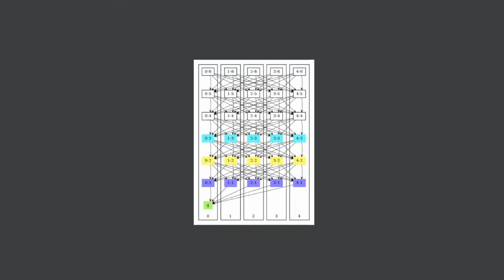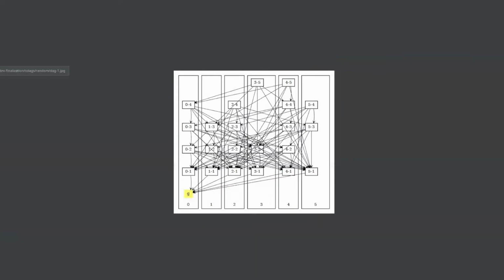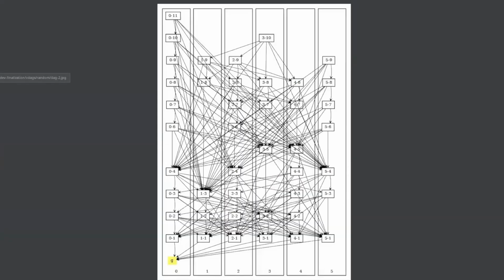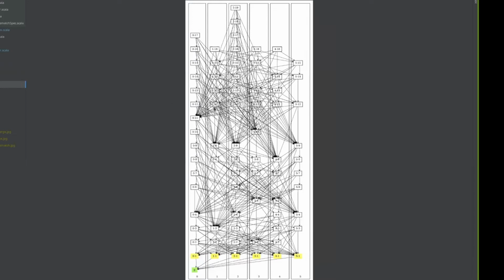RCHAIN COOPERATIVE APR 20 TOMISLAV FINALIZATION DEMO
Tomislav helps us visualize the DAG that we are finalizing because without that  it is very difficult to understand what the code is doing and how we are progressing in a good direction. Transcript below:

0:00:00 So I want to show that this is the repository where I was working on the simulator and the validation implementation. And one of the important things is that we need to visualize the DAG that we are finalizing because without that, it's very difficult to to understand what the code is doing and how we are progressing in a good direction. So, I want to show when we were talking about the conversation fringes, because with multi-parent finalization, we are not finalizing only one block, we are finalizing the boundary - the layer.

0:00:41And so, it's not just easy to imagine what what exactly where this boundary is, . and you've probably seen our visualization with the graph with which node can generate the source.

So, for example, we can have things like like that. But what I want to show today is the fringes and what I did is, I made some coloring on the same visualization graph because the graph is supported. So you can see here in this very simple, or very simple DAG, in a sense that all validators are producing blocks at the same time. So we see here that each color represents a different finalization fringe. So if we're starting from the Genesis as the first finalized block, it doesn't have to be we are looking to simplify the Genesis ceremony where we can apply the same logic for even from the Genesis block.

0:02:00 So here Genesis is finalized and then each layer, and this is what we are calling the fringe, is finalized when the new blocks are built on top, so the last three layers cannot be finalized yet because they don't have enough stake. But you can see here how...what I wasn't able to finish today is to mark which block finalizes which fringe. So for example, the block 04 can finalize the first fringe - this purple one -so I'm planning to include some kind of border of each block in the same color.  So, when you look at this DAG, you can immediately find out which block is referring to which fringe.

0:02:59 So, now, I want to show more with a little bit more complicated DAGS. So, we can see here that even in this DAG, we cannot finalize even the first layer because the network is split so, the layer doesn't have enough stake. But now when we have some merging of the branches, now, we see the the layer finalized and if we have even more blocks, now we see how the fringe can be - even even if some node is a little bit late - when this node produces new blocks, this fringe becomes finalized.

And maybe some little more complicated DAGS or longer DAGS you can see here how these fringes are finalized. In the sense they're  equalizing because even if some node is slower, it will have some gaps, but the faster node will have more blocks included in this fringe.

0:04:30 - So for example here between this purple and pink, we have these white ones, and this just means that all of these white ones are they're included in the next fringe. So this node was little bit faster, this was slower, and when  the next layer was calculated, all of these blocks are finalized together with this pink one.

0:05:03 - And this is an even more longer DAG. And, for example, this is difficult to recognize what is going on, because this is something that we will have if we detect some strange situation in the DAG, we can generate the specific… so we are generating random (???) in these DAGS.

And even if we catch some some bug in the future, we can store the randomly generated DAG in that moment, so that we can create the test from this specific DAG, and include it in all future code. And even if we later, when we apply the fix, we want to be sure that we don't have some kind of regression bugs. And so we can replay all the specific tests. So, this is one of one of these DAGS that we catch some bugs. And now, now, it's included in the in the simulator,

0:06:21 - And you can see here how this DAG is missing lots of blocks. So, finalization is very difficult to achieve. So, there is lots of blocks created and there is not too many fringes.

So, this is probably something that we will not see in the real network, but we can definitely simulate these kinds of DAGS.

And of course, all this coloring will be will include in the node code, and so any user can can use it to generate and see the DAG.

And this is all that I wanted to show.